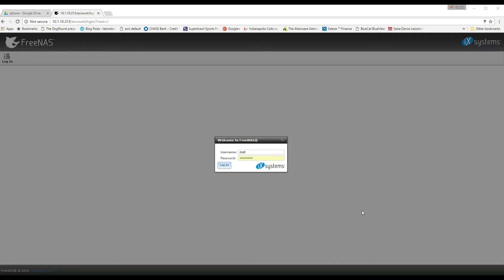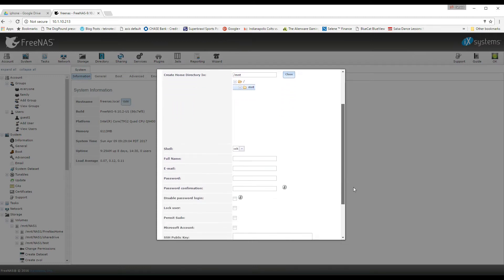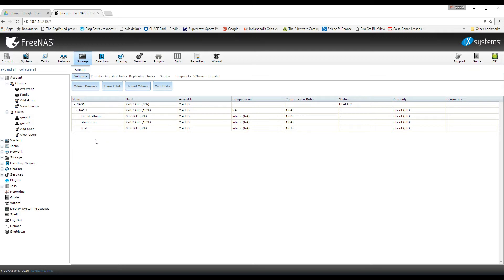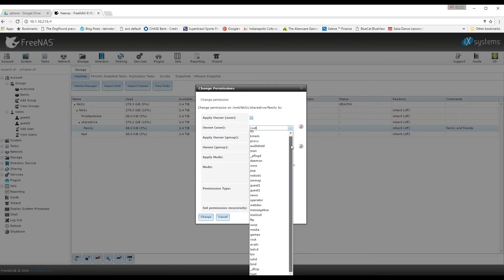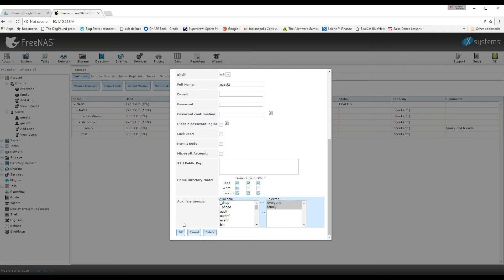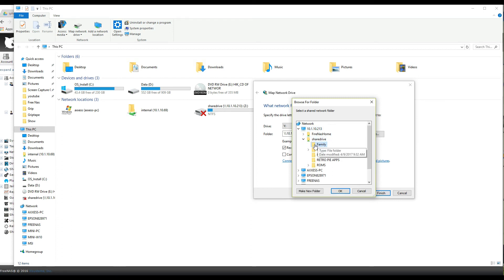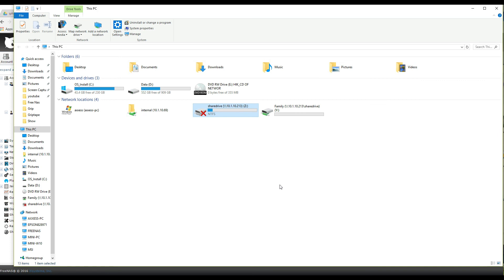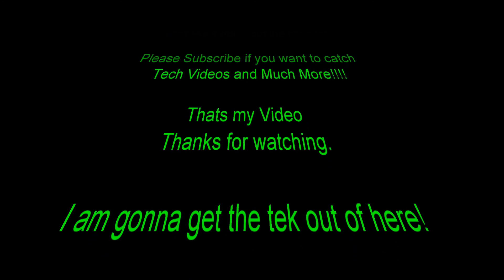Freenas 9.10 setup a window share beginners Tutorial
This is just a basic setup, not going in to deep just getting a folder shared to get you saving files to your NAS, if you want to just share folders :)